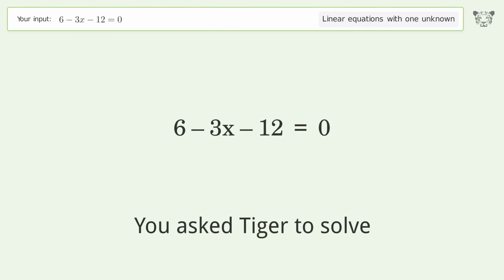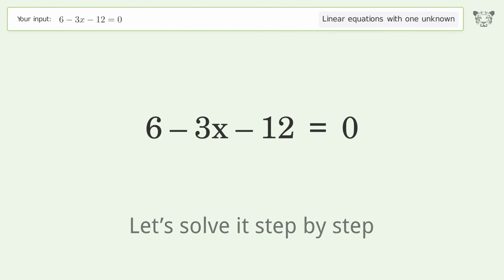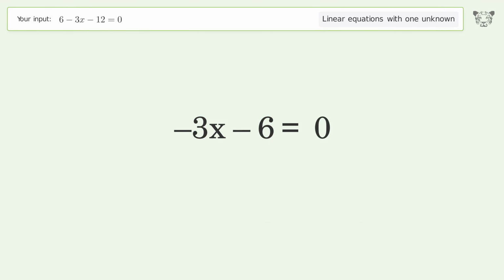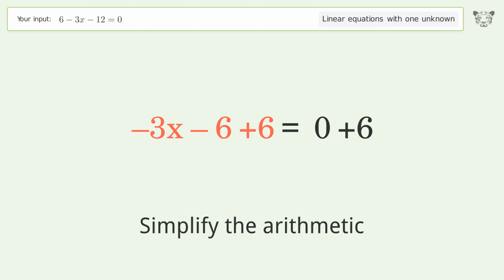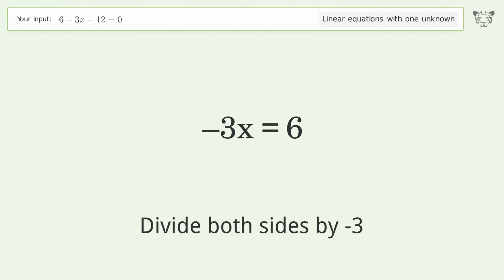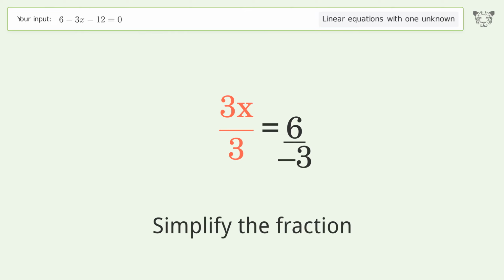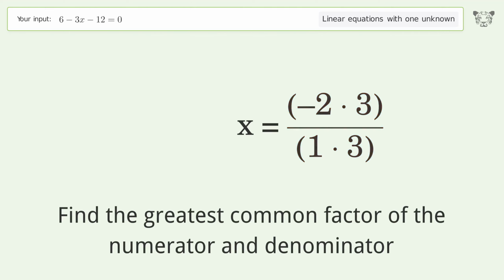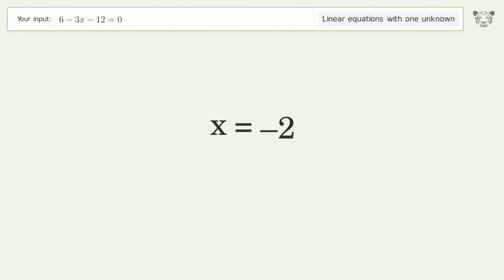Solve 6-3x-12=0: Linear Equation Video Solution | Tiger Algebra